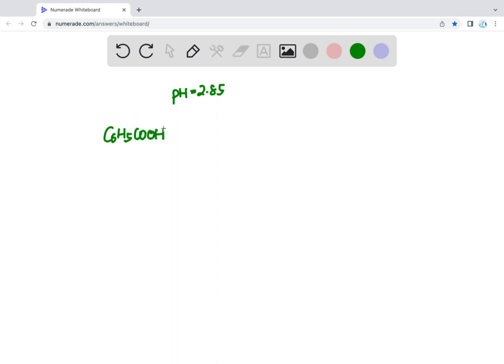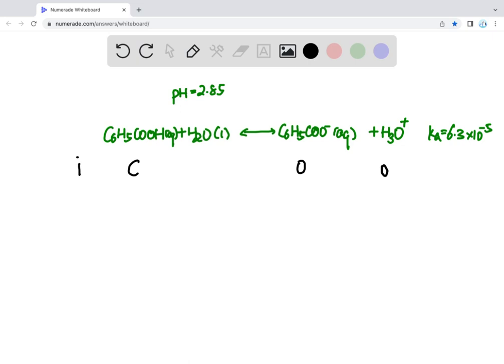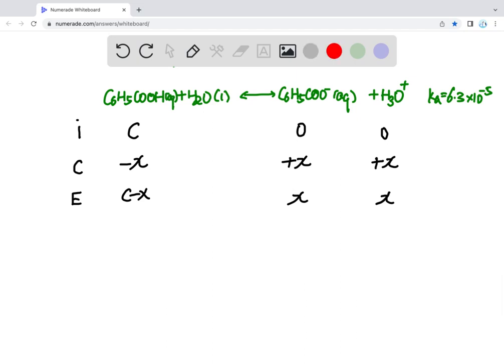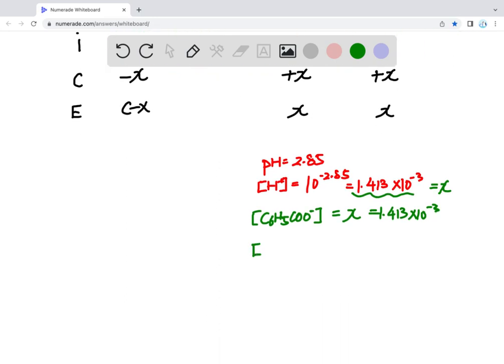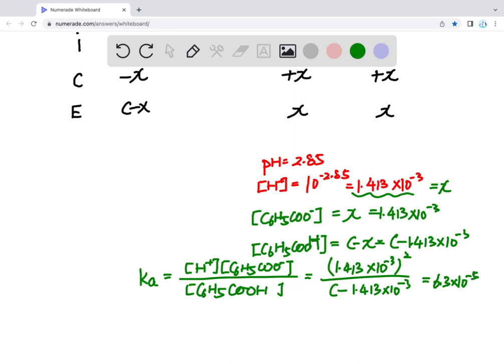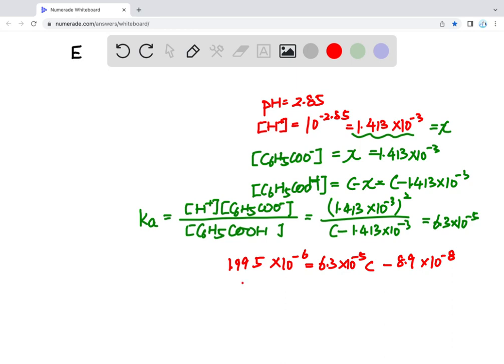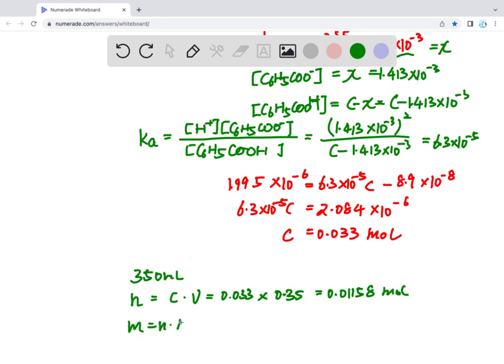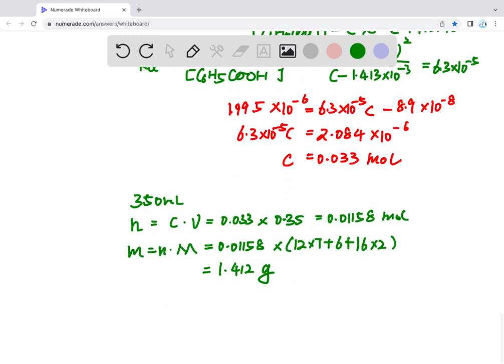What mass of benzoic acid C6H5COOH would you dissolve in 350 mL of water to produce pH=2.85?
What mass of benzoic acid C6H5COOH would you dissolve in 350 mL of water to produce solution with pH=2.85?  C6H5COOH + H2O =C6H5COO- + H3O+.  K= 6.3 x 10^-5